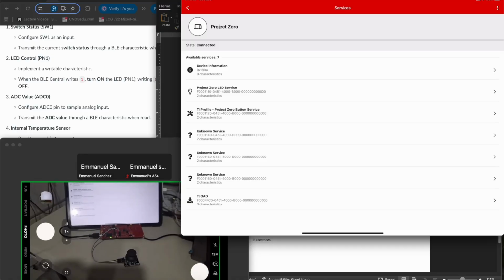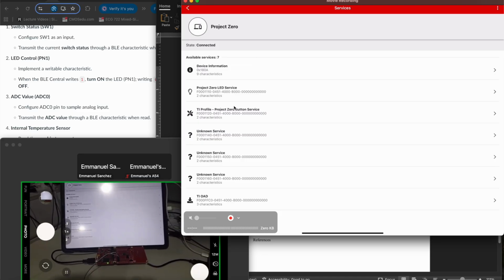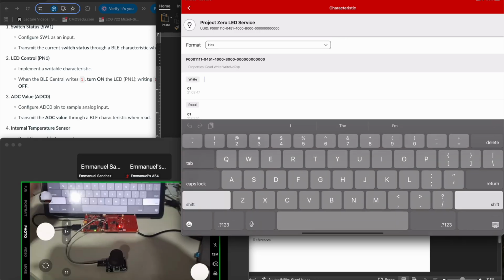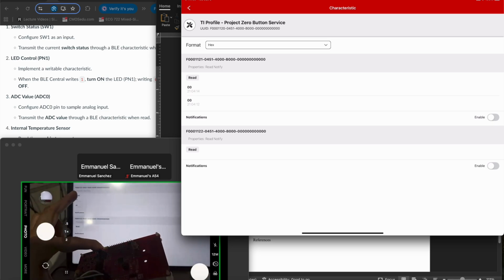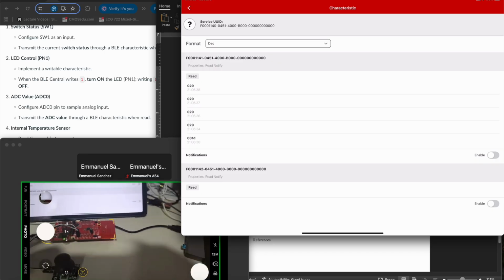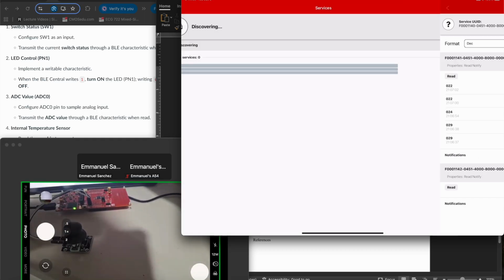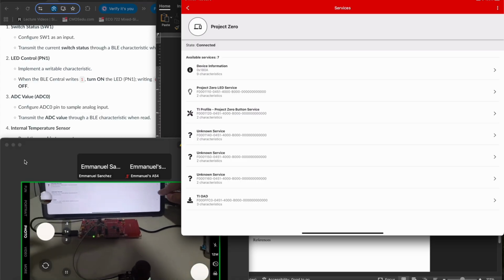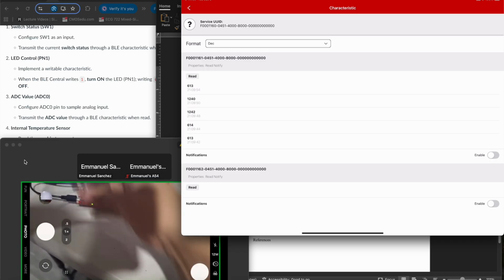ECG710 - DA4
ECG710 DA4 - Emmanuel Sanchez